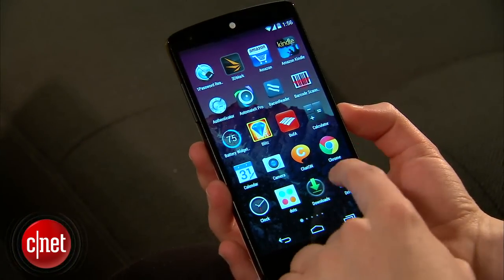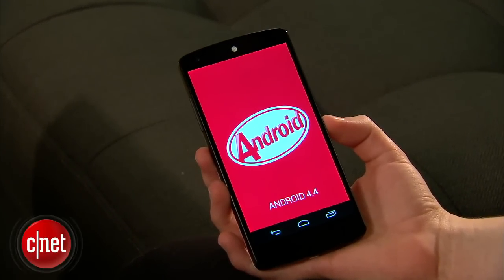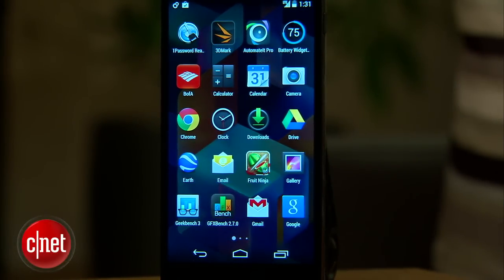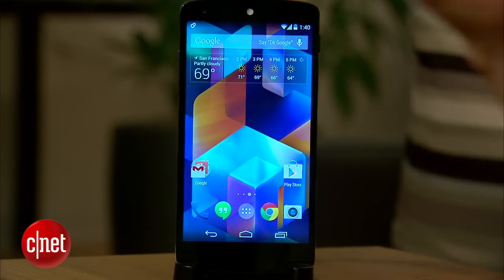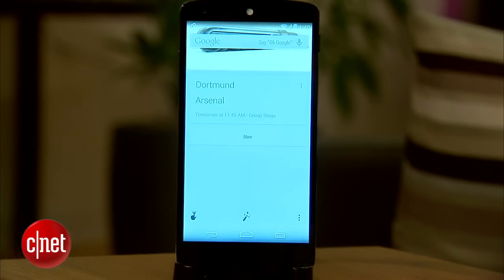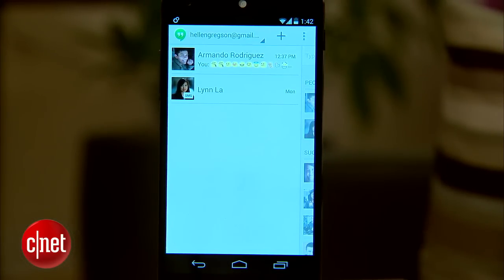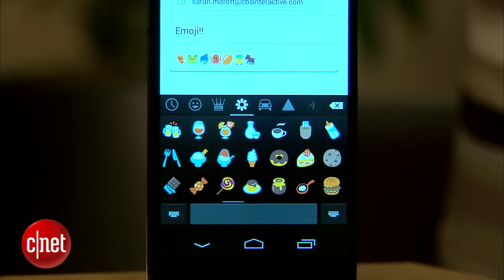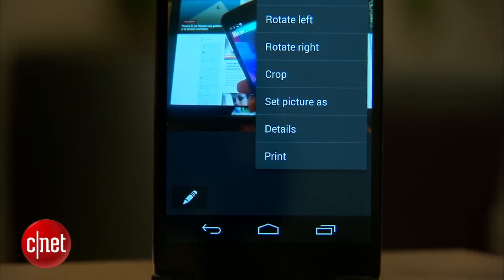What's new in Android KitKat, Google's latest mobile OS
We give you a run-down of the new features available in Android KitKat 4.4.